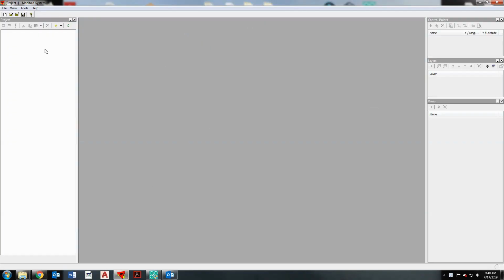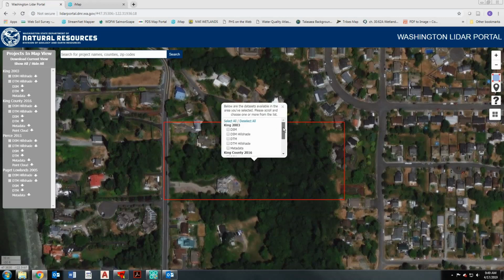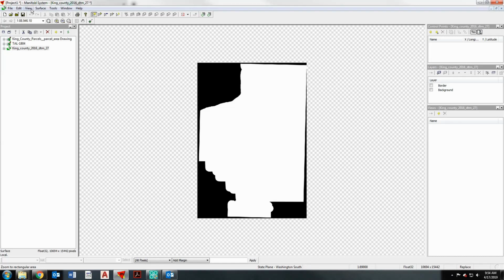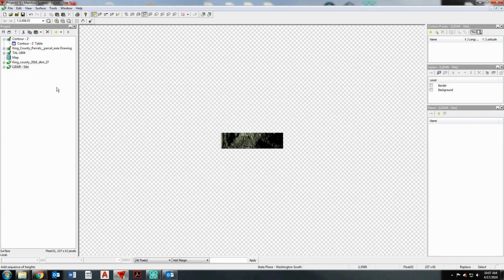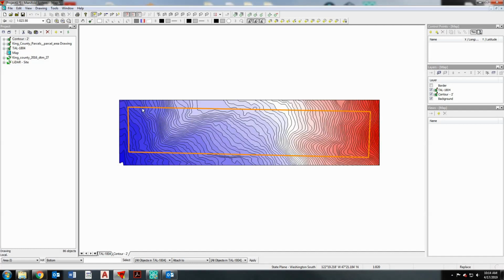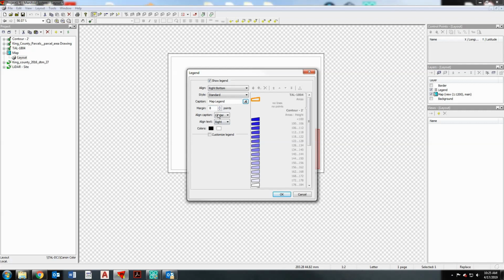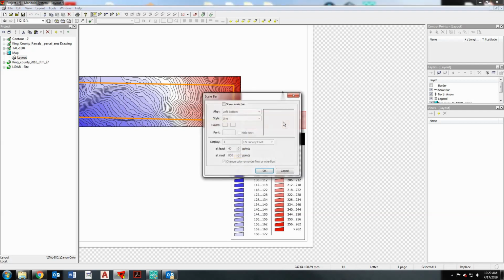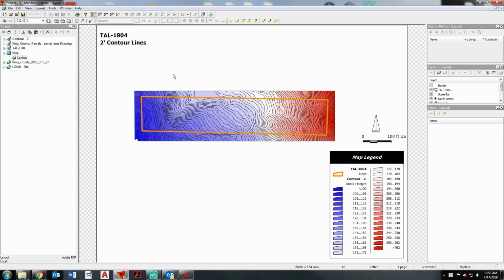LiDAR Figure Tutorial - Manifold GIS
A step-by-step guide on how to create LiDAR-based topographic contour maps in Manifold GIS